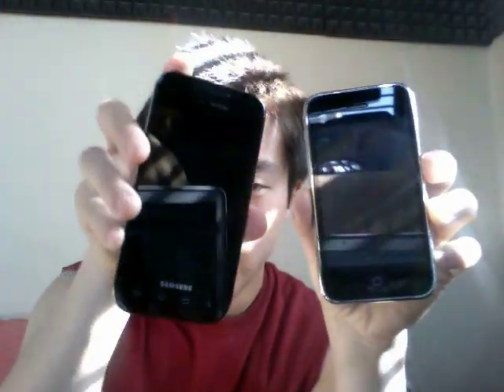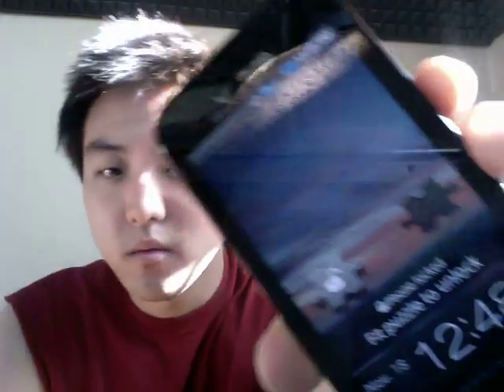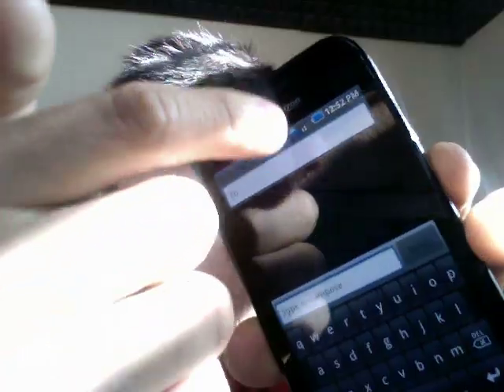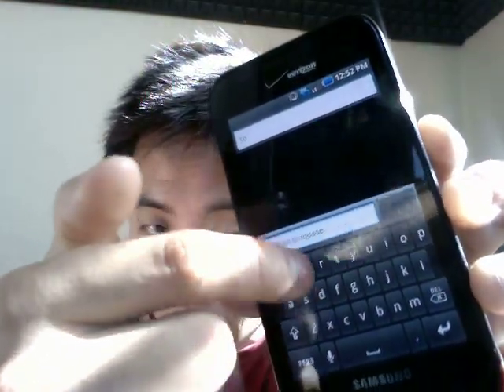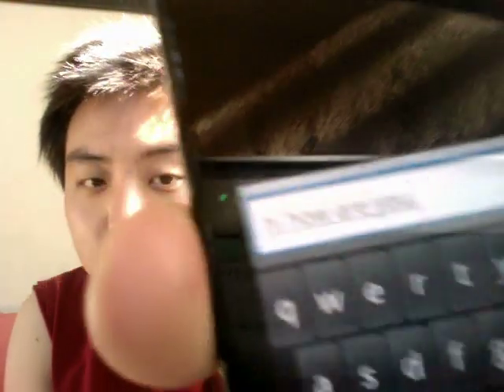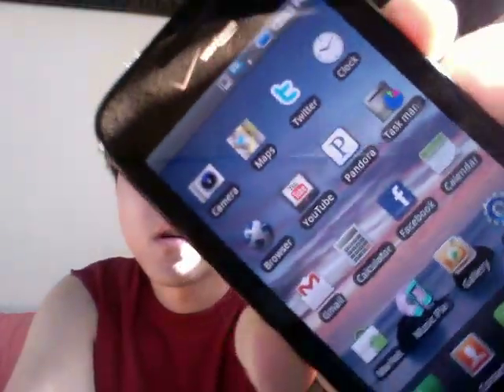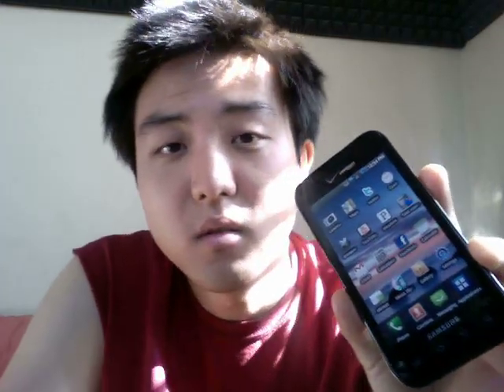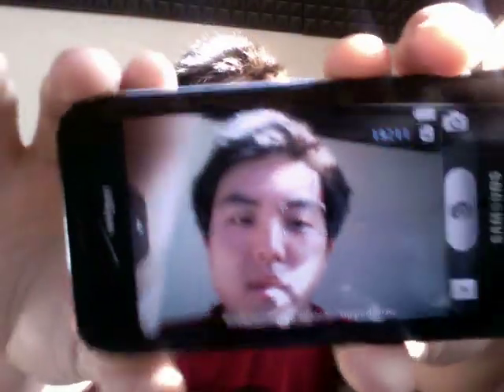Samsung Fascinate Review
► MUSIC & SHIRTS ◄